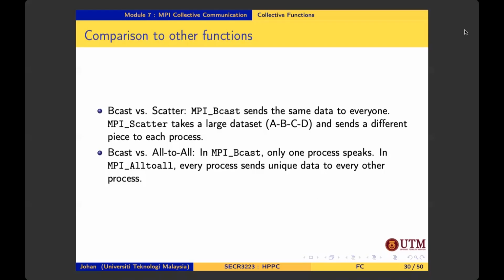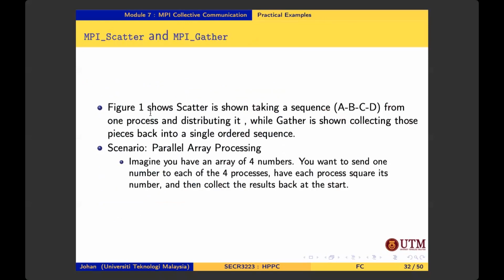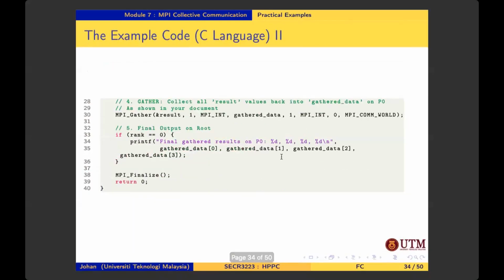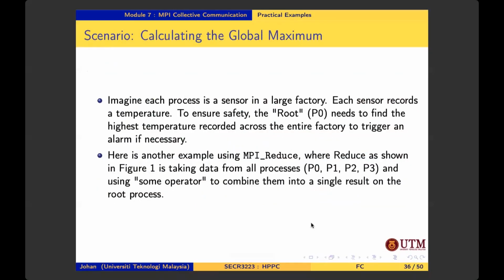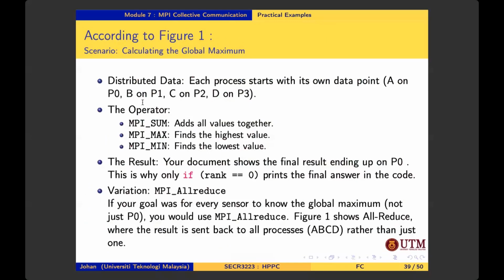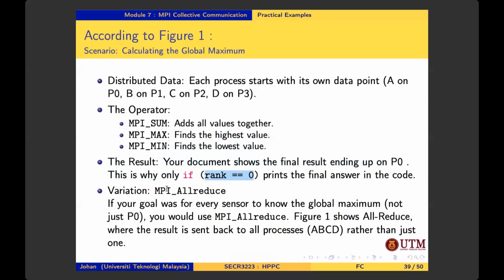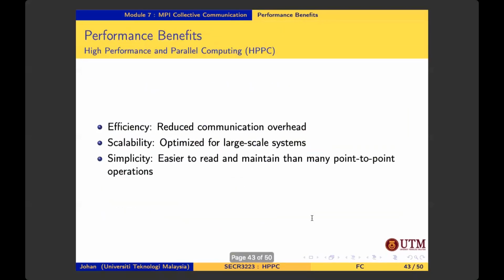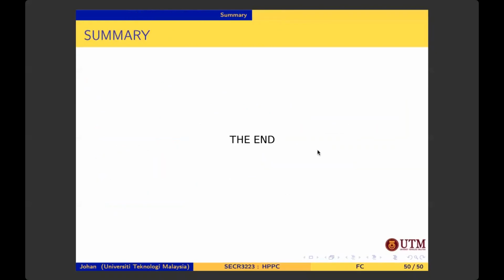Module 7 MPI Collective Communication Part 2/2